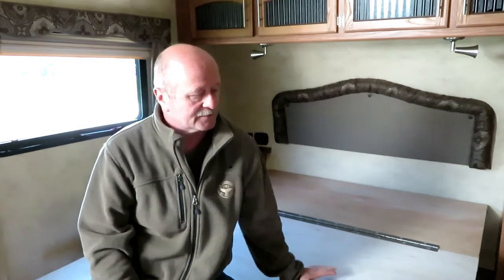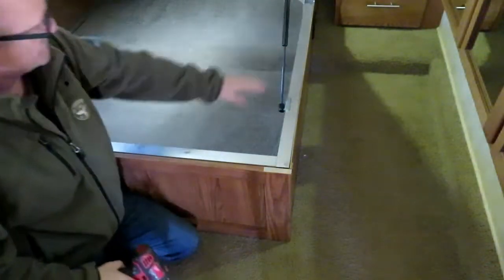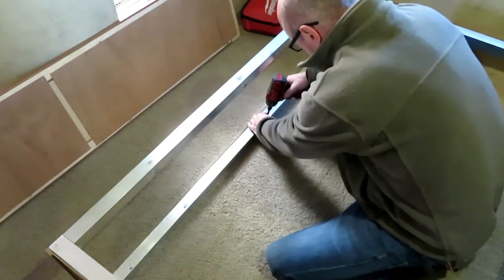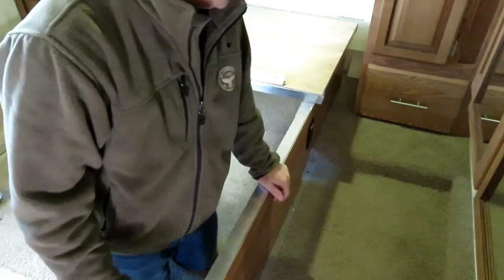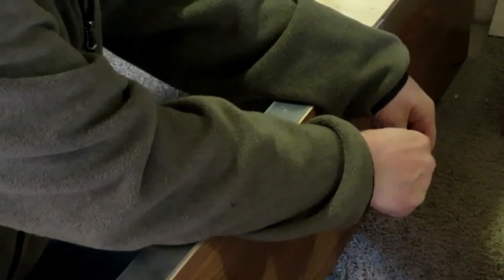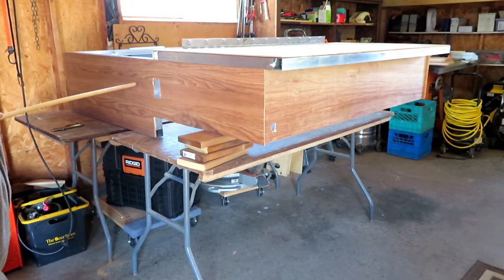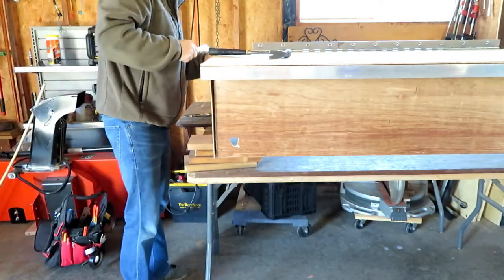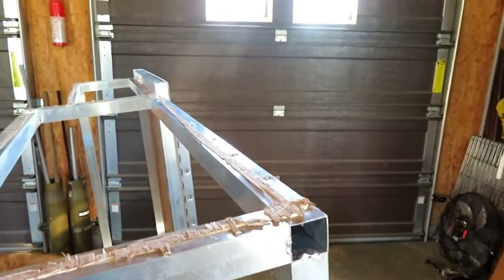RV bed frame modification,Part 1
How to modify your RV bed frame, 5th wheel,